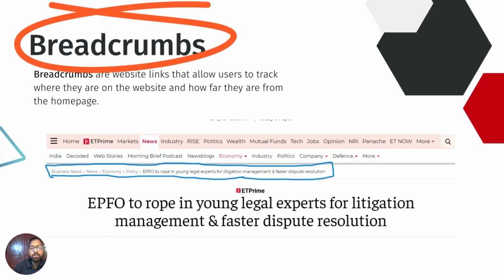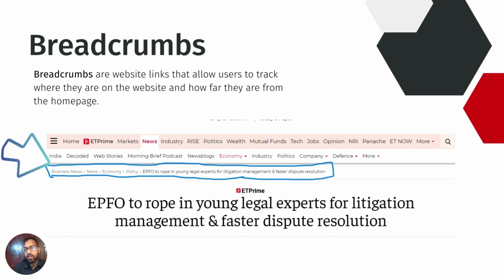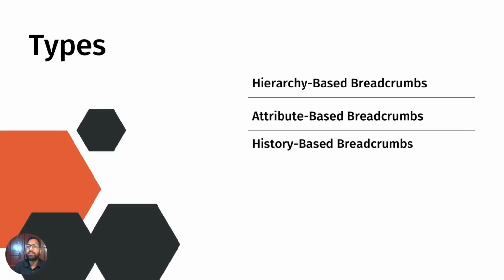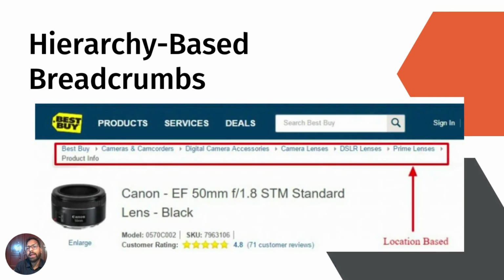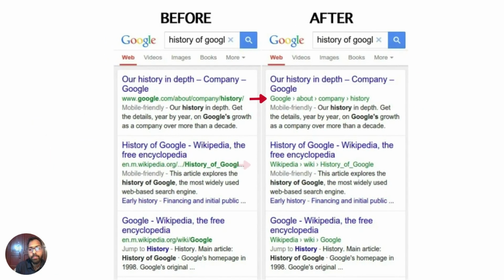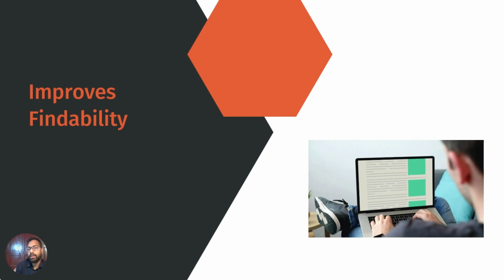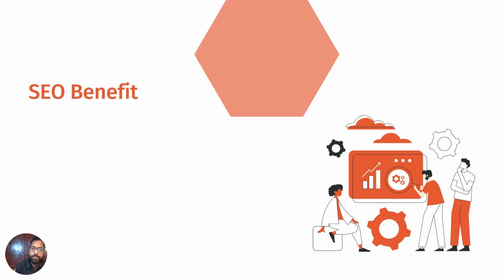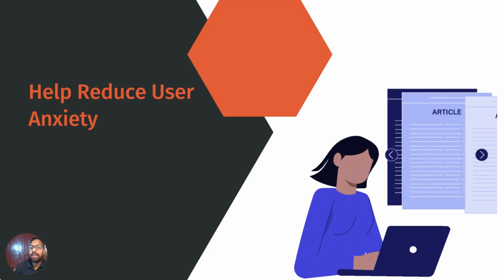What are The Breadcrumbs Navigation in SEO? - Diopti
In this video, I'm going to teach you about the breadcrumbs navigation in SEO. Breadcrumbs navigation is an effective tool that SEOs use to help you find your way around your website.

Breadcrumbs navigation is a great way to make your website easier to search for and navigate. If you're unfamiliar with breadcrumbs navigation, then this video is a great resource for you. I'll discuss the benefits of breadcrumbs navigation and tell you how to use it to improve your SEO. So be sure to watch the video to learn more about breadcrumbs navigation in SEO!

Important links:
📌What is breadcrumbs navigation, types, example, importance and how to add breadcrumbs in WordPress and wix platforms